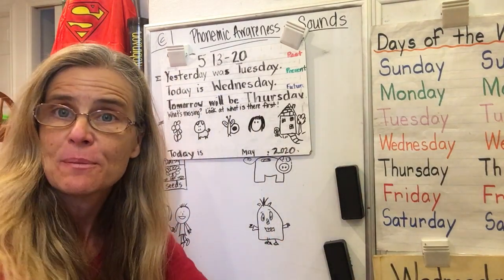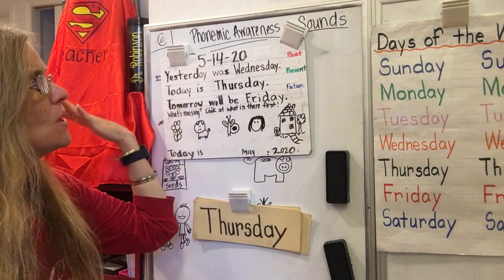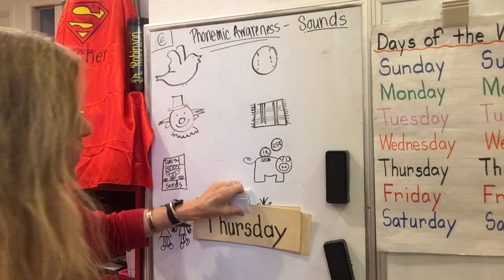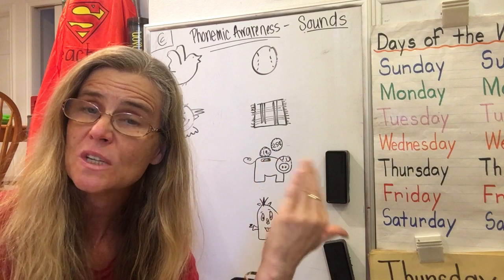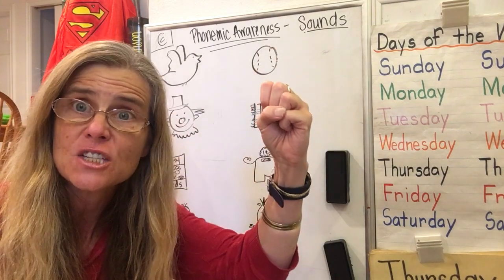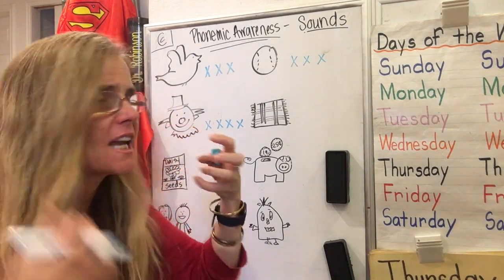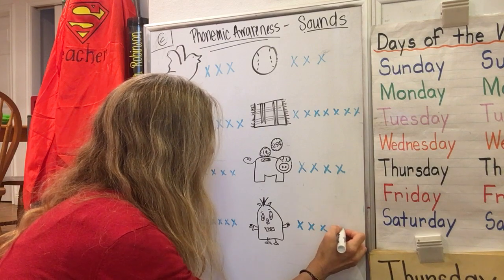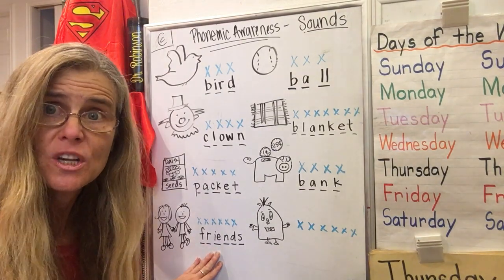Daily Calendar - Thursday, May 14, 2020 Micro-lesson “Phonemic Awareness”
Day and date with ”Nano-Lesson” on identifying missing  parts of pictures, Growth Mindset quote “opportunities to grow are all around us”.  Along with an ELA  based  field trip “Micro-Lesson” where Super Teacher guides learners in a little schema snack / brain bite nibble on phonemic awareness strategy of isolating individual sounds in word strings and ticking marks for each sound.  Trifecta Powered  “Mindshift “ blowing bubbles.